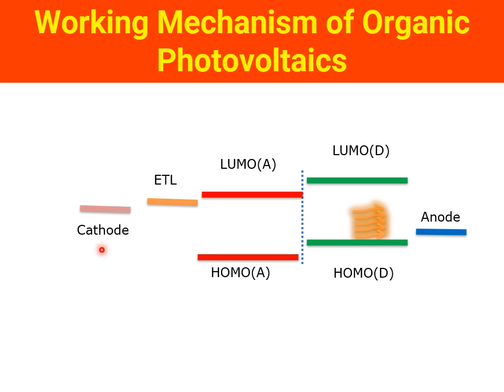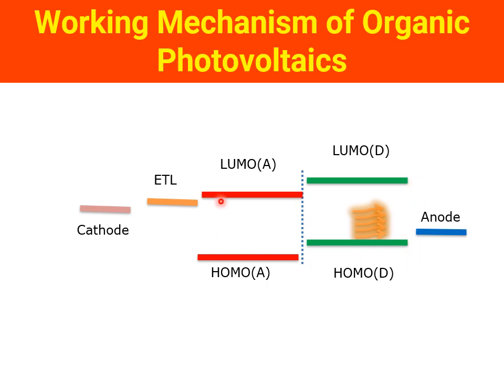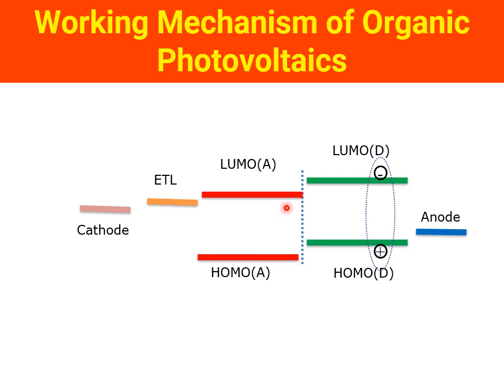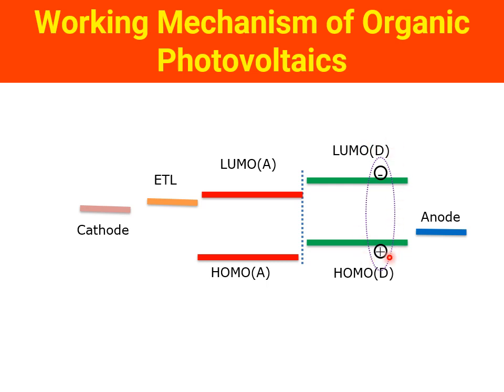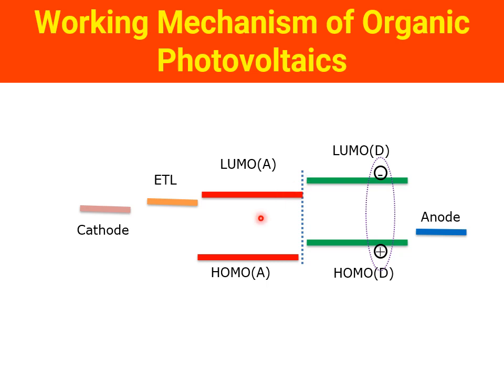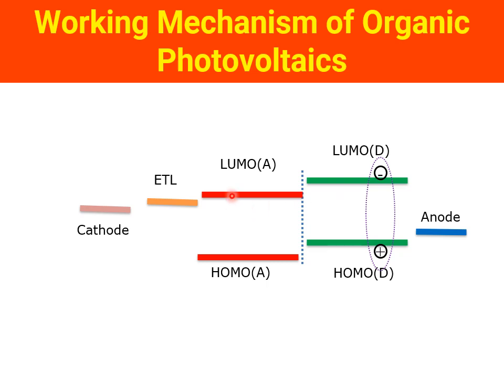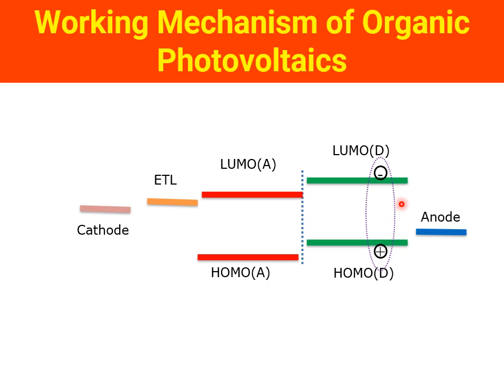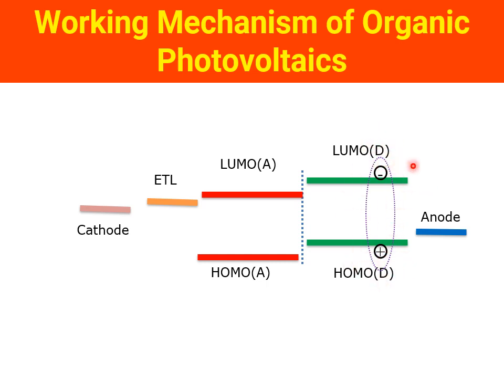Working Mechanism of Organic Photovoltaics